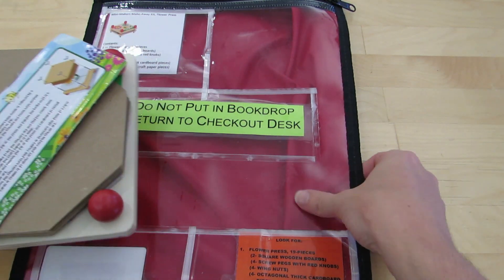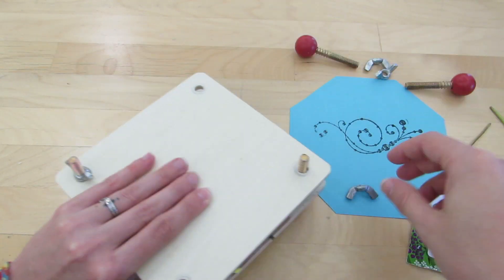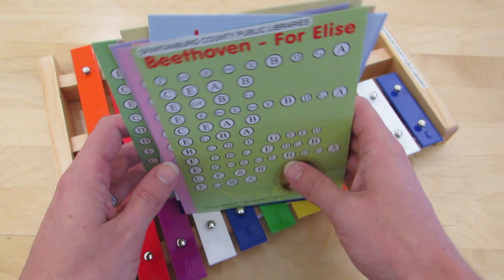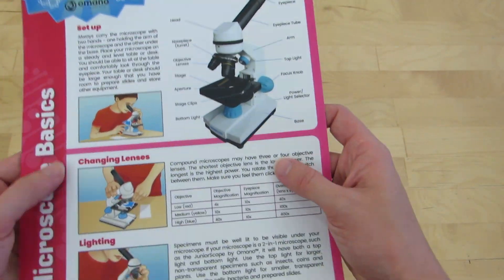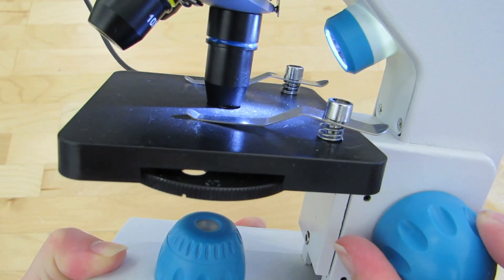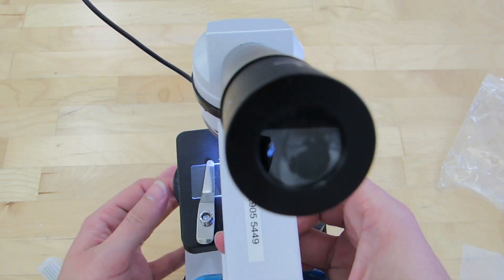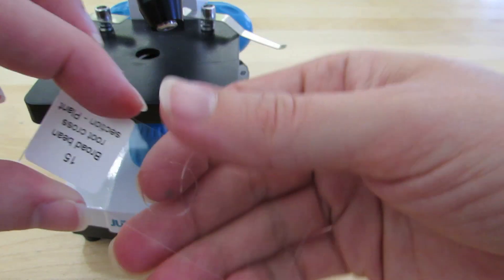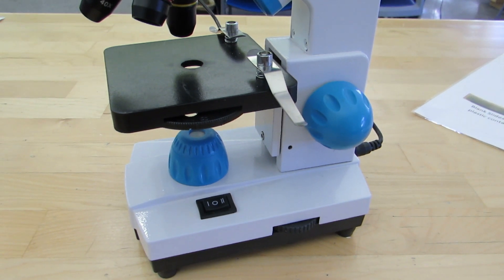Mini-Makers Make Away Kits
Join Cath, the Spark Space Librarian, as they provide an overview of several of the new Mini-Makers make away kits like the microscope, xylophone, and flower press.